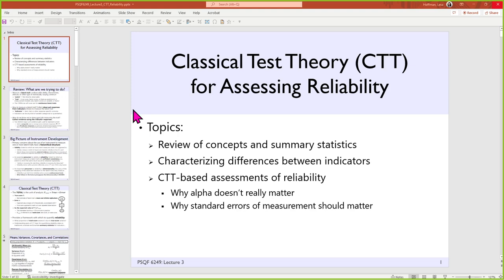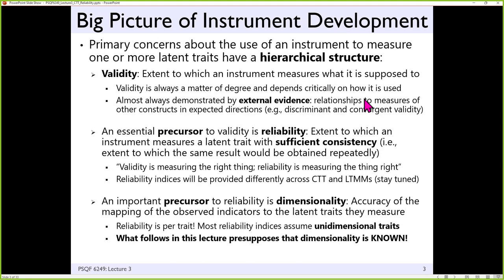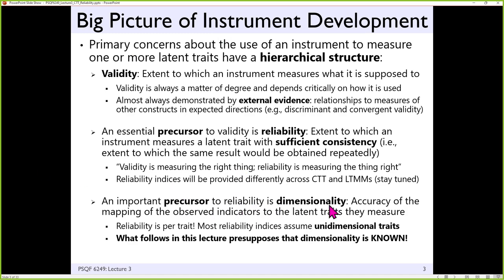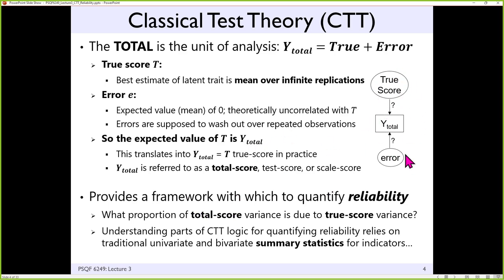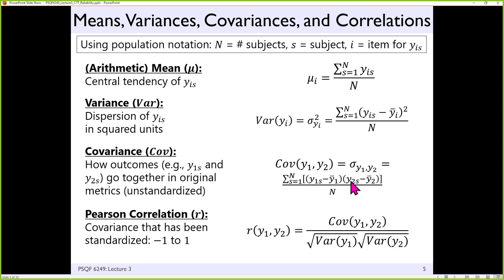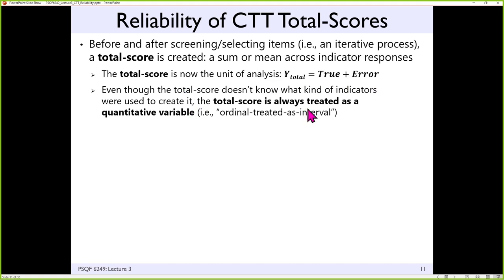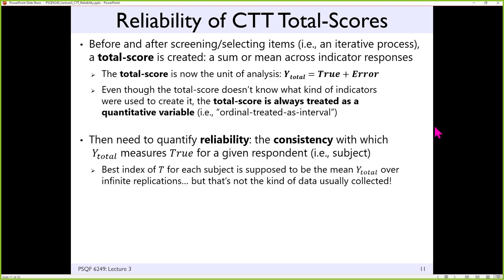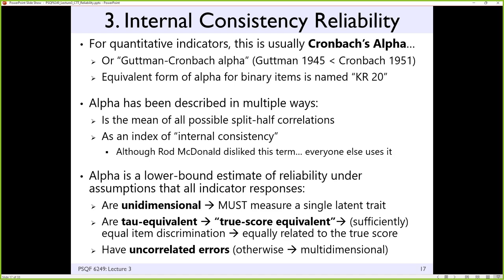PSQF6249_Lecture3_Part1